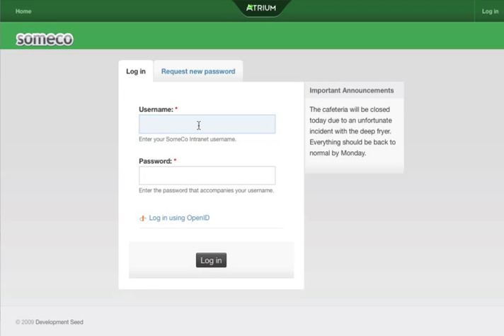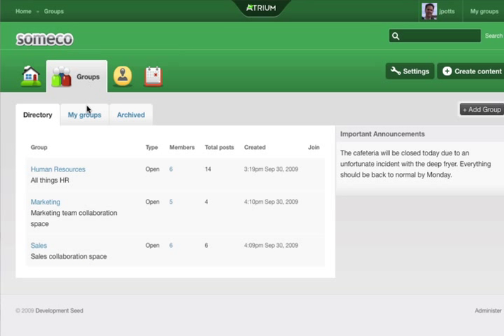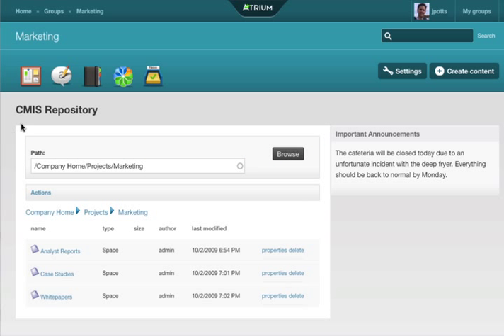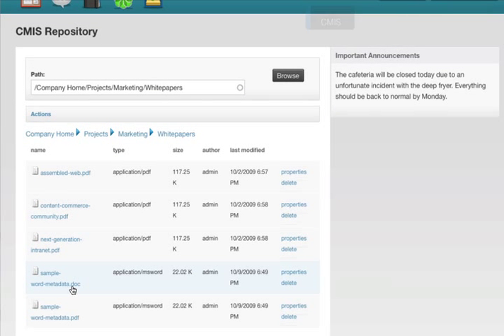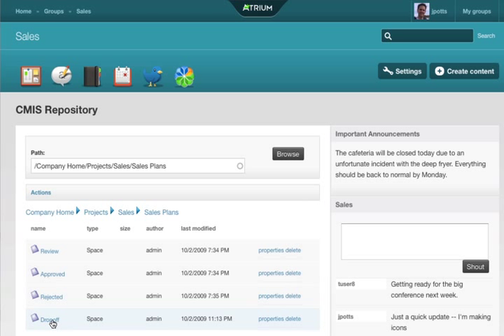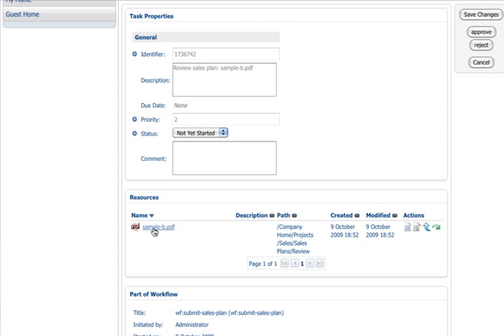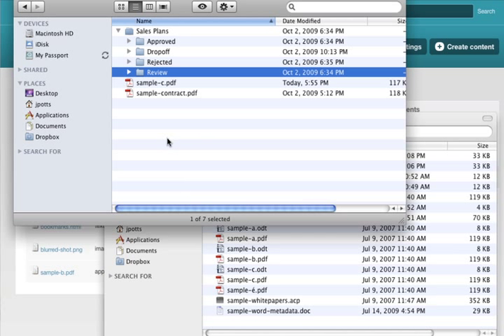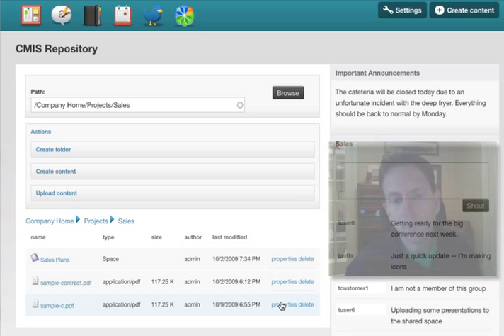Open Atrium plus Alfresco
A screencast from back when I worked at Optaros that shows Open Atrium (a Drupal distribution for intranets) and Alfresco working together. Posting here because they are no longer available on the Optaros site. Thanks for giving me permission to keep these available for the Alfresco Community, Optaros!